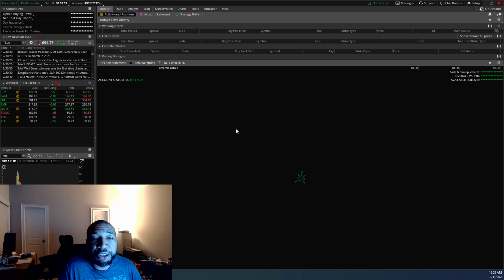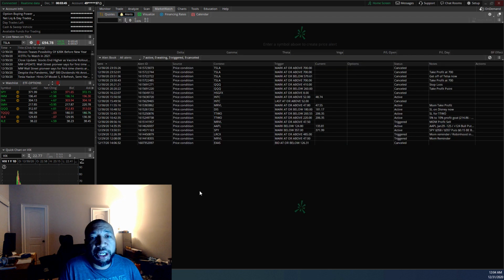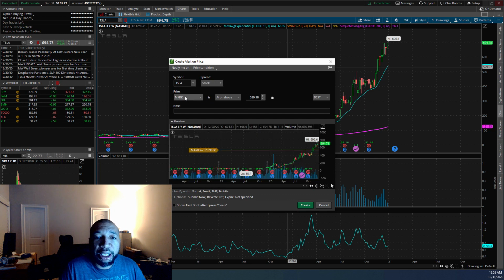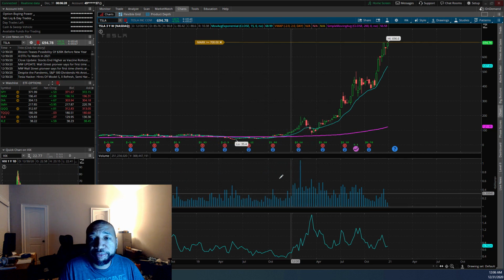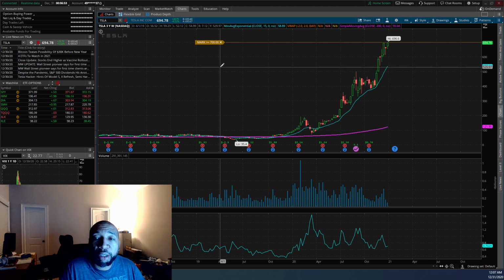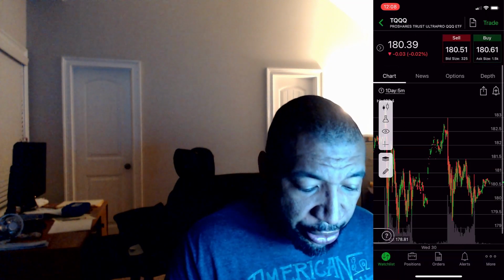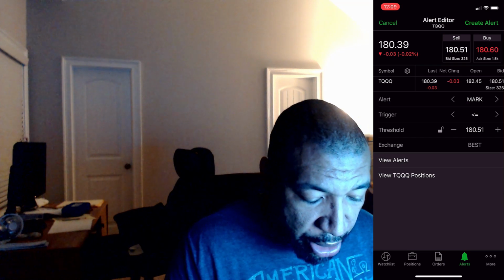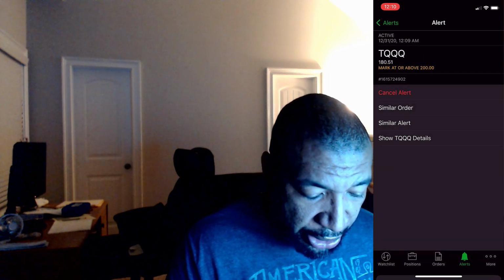How to create alerts with Thinkorswim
For my beginner retail traders on how to create alerts with Thinkorswim